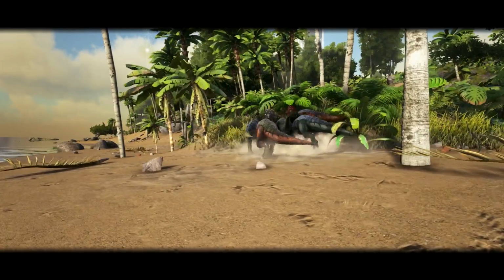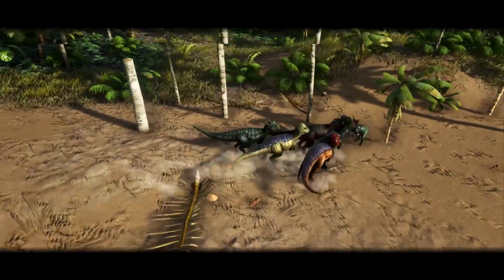Dinosaur Deep Dive EP #32: Pachycephalosaurus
Looking for in depth looks at all the dinosaurs in ARK: Survival Evolved? You came to the right place! Weekly episodes detailing all the animals within ARK!! Enjoy!! :)

LIvestreams every Monday, Wednesday, and Friday

Audio captured with an Audio Technica AT2020 USB+ microphone and video with El Gato HD60

***Come and Join me on Discord!!

***Credits and Such:
FONT IN LOGO IN CHANNEL ART:
Art in Thumbnail "Designed by welcomia / Freepik"

Gameplay is from Ark Survival Evolved Xbox One X